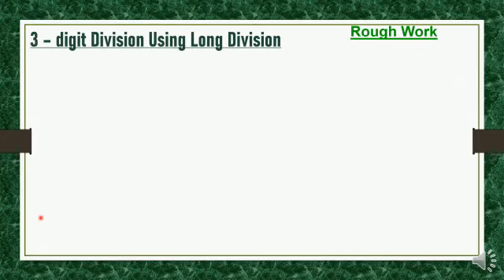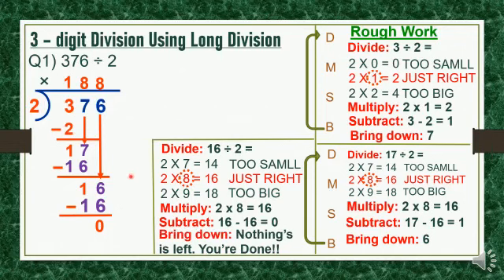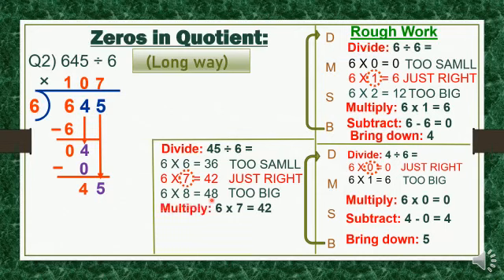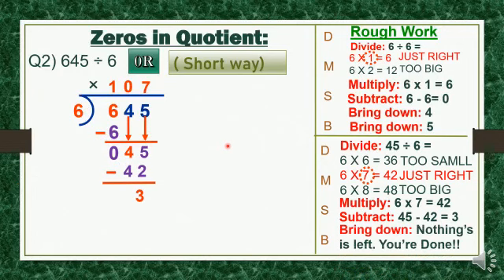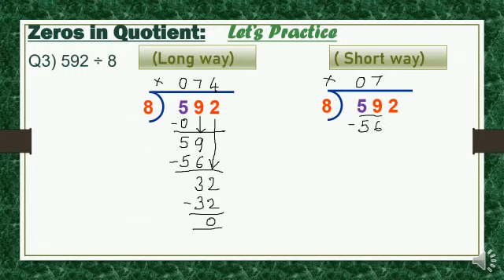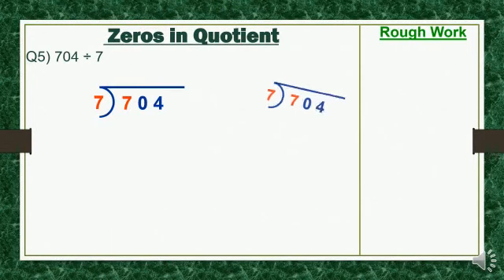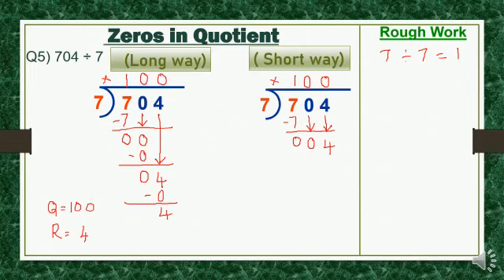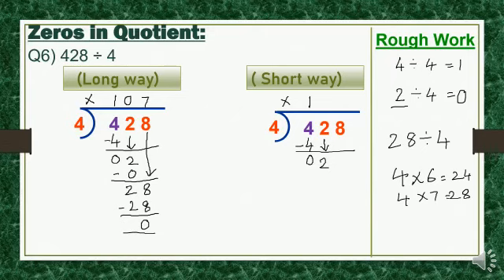Long division (3 digits dividend) and zeros in quotient class 3